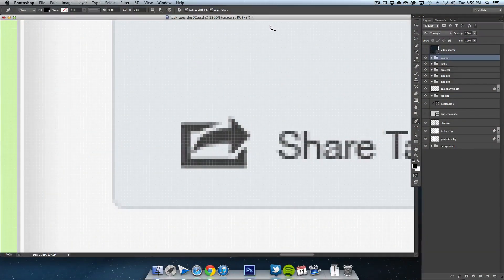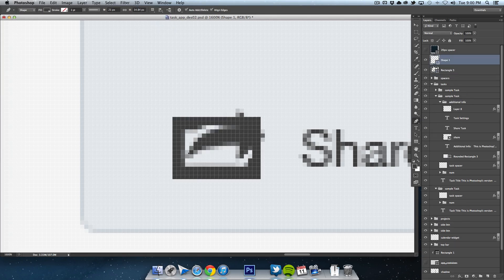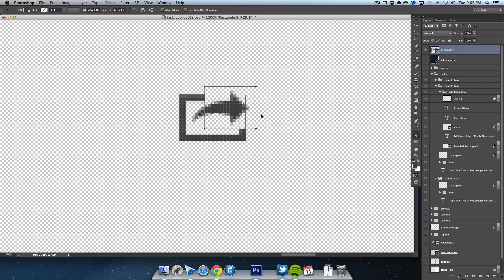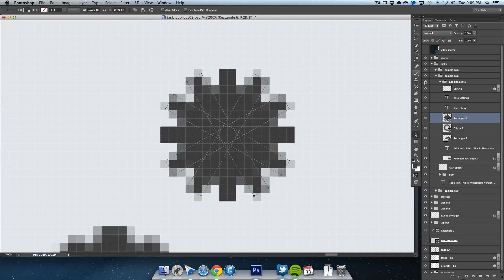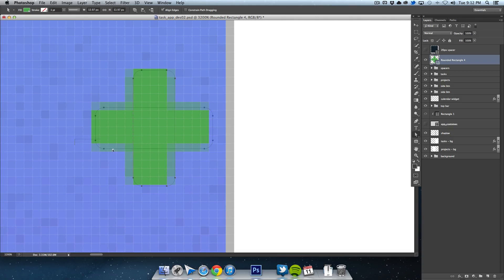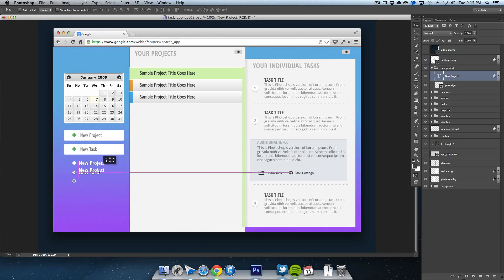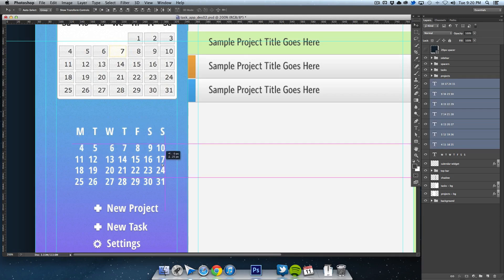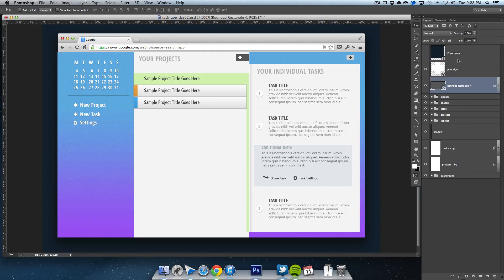Designing an Application in Photoshop - Part 03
In this part of the lesson, we create the Share, Settings, and Add icons. Once those are completed, we finish off the sidebar.